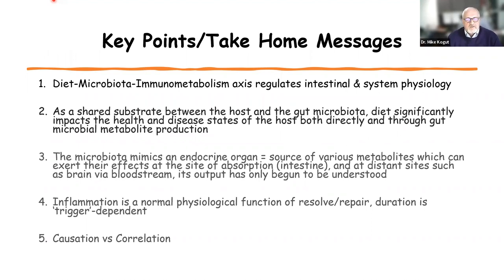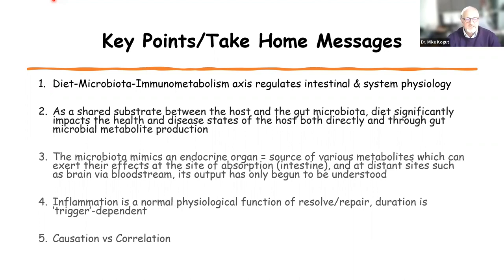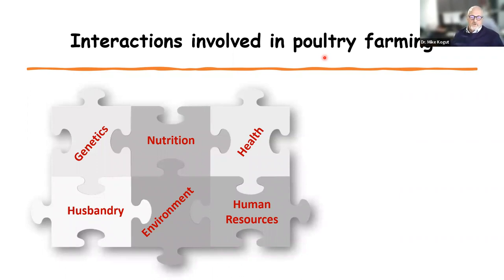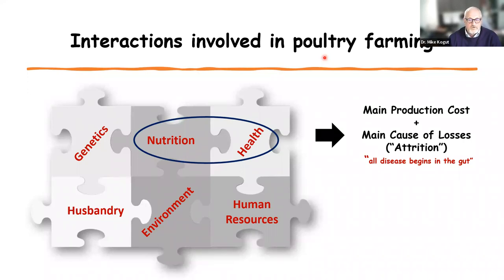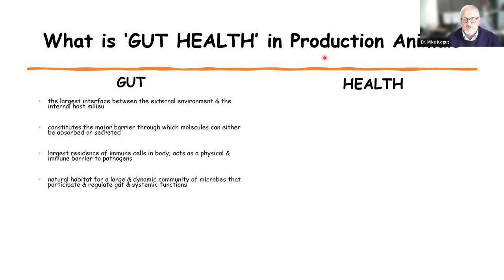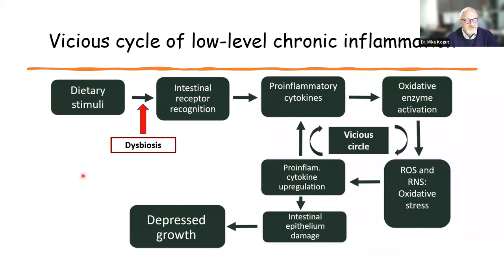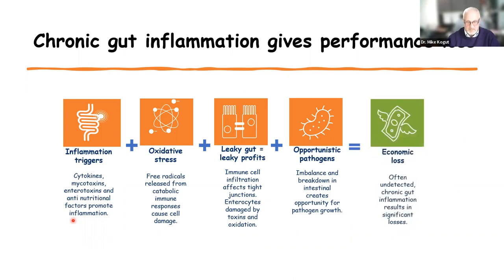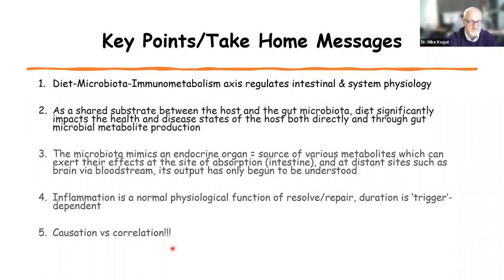The Gut's Role in Poultry Health and Disease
Optimal gut health is of vital importance to the performance of commercial poultry production. There is a direct relationship between bird performance and a “healthy” intestinal tract, with the gut responsible for regulating physiological homeostasis that provides the animal the ability to withstand infectious and non-infectious stressors. Gut health encompasses a number of physiological and functional features, including nutrient digestion and absorption, host metabolism and energy generation, a stable microbiome, mucus layer development, barrier function, and mucosal immune responses all of which are required to interact together so that the bird is able to perform its physiological functions to perform as close to 100% of its genetic potential. Comprehension of gut health requires the elucidation of the interactions between all of these components. Understanding the interactions between these diverse physiological features emphasizes the extent of areas encompassed by gut health and the ability to regulate poultry production. Thus, understanding gut health has been a primary focus of the poultry industry worldwide as a means of increasing production of meat and eggs, reducing the use of antibiotics, and enhancing animal welfare.

Dr. Kogut is a Research Microbiologist and Lead Scientist at the Southern Plains Agricultural Research Center, College Station, TX. Dr. Kogut has published over 220 peer-reviewed scientific papers, 19 book chapters, and has received 5 patents. Dr. Kogut’s research has concentrated on the development of cost-effective immunological interventions to improve gut health by studying the role of the microbiota in immunity to infection; the role of dietary metabolites in promoting immune regulation and immune responses to pathogens; characterizing novel molecular targets that mediate the actions of dietary compounds in inflammation and immunity; and understanding the integration of central metabolic pathways and nutrient sensing with antimicrobial immunity.